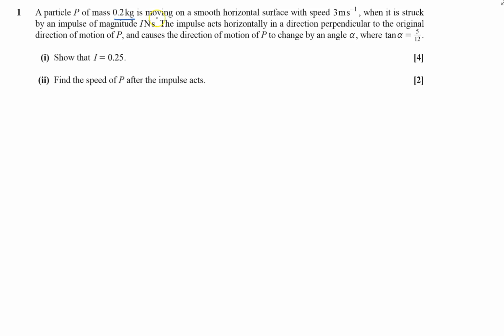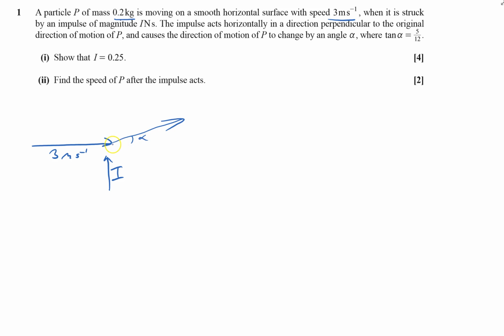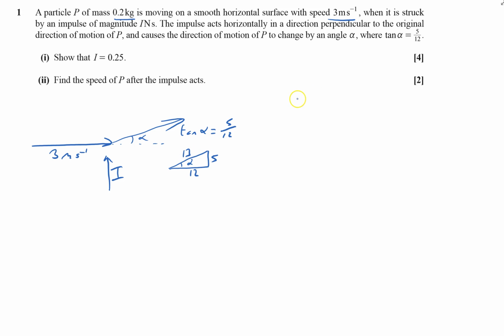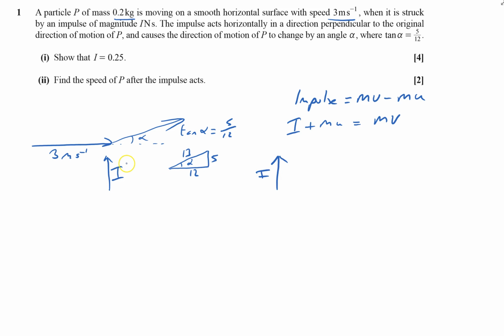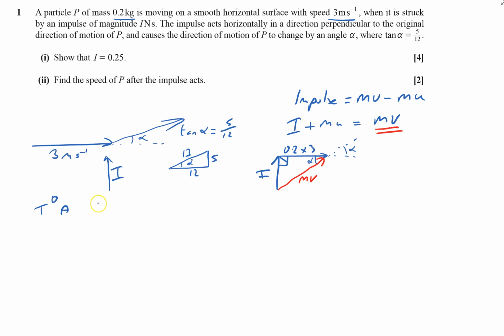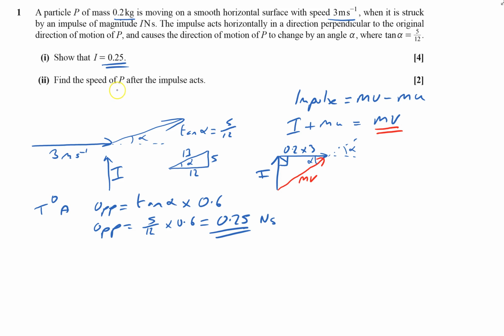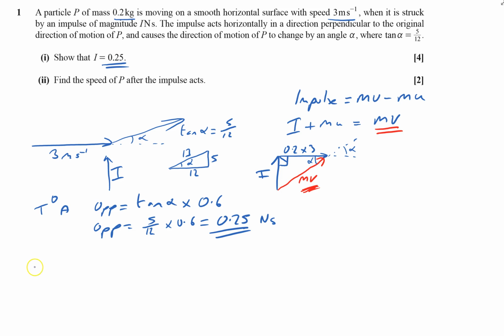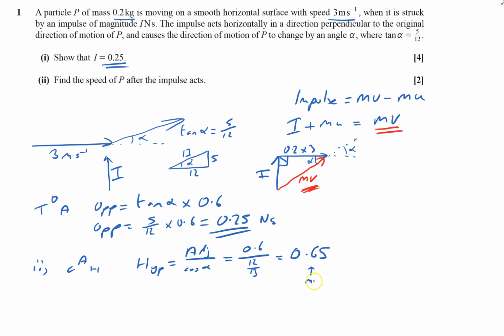OCR M3 2015 June Q1